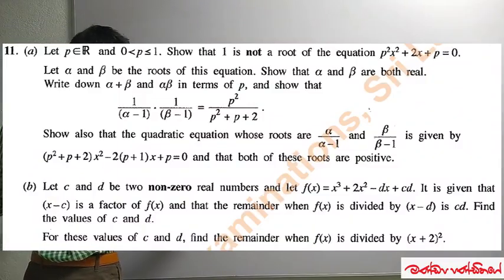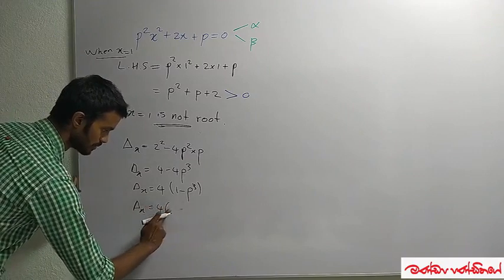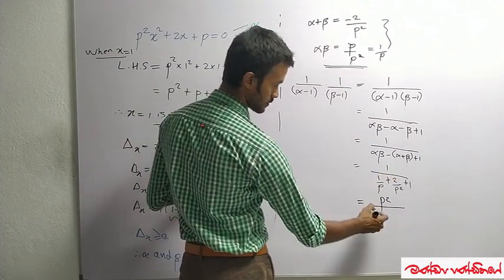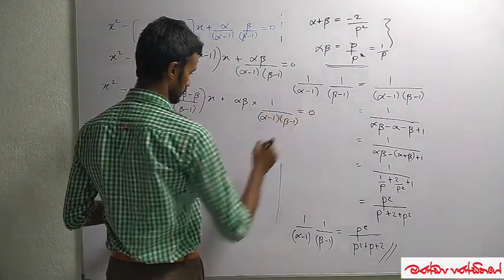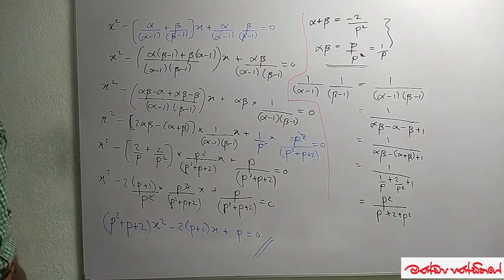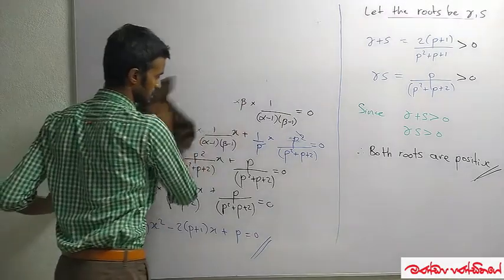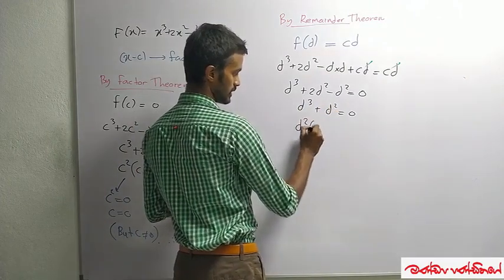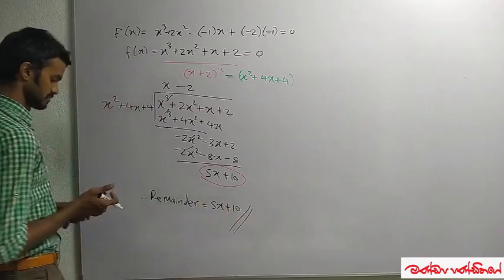2019 Quadratic Equation | Remainder Theorem | Factor Theorem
2019 Quadratic Equation, Remainder Theorem & Factor Theorem Question is discussed here.
SIYOCHEM | COMBINED MATHS | MANDAPA PANDITHAGE